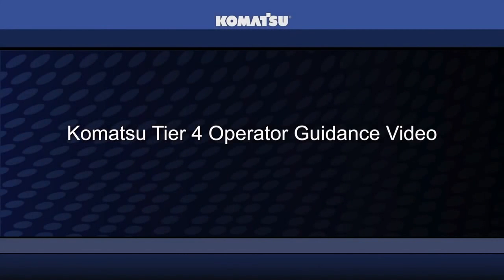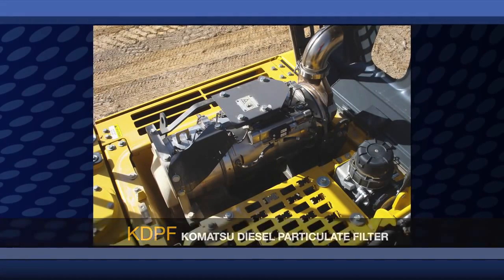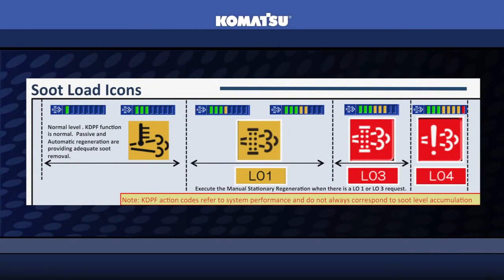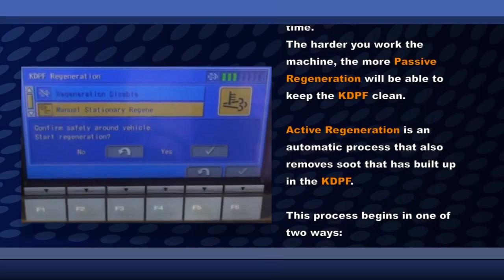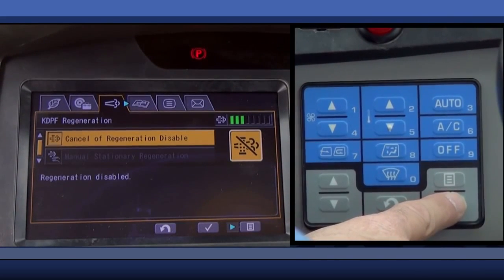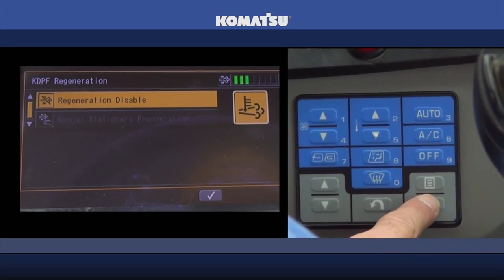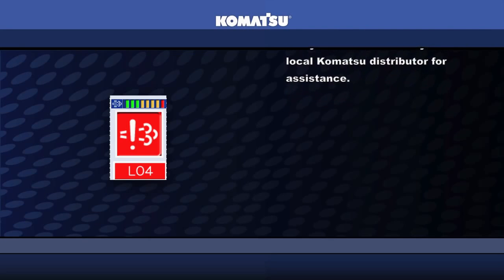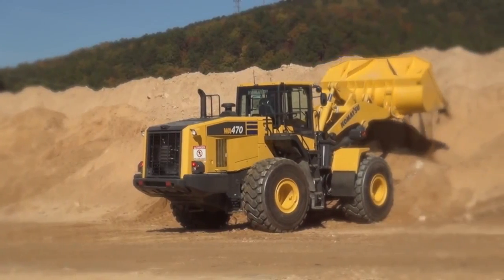Komatsu Tier 4 Operator Guidance Video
This video is going to give you “the operator” insight about what you need to do while operating Komatsu equipment with Tier IV Interim machines equipped with Komatsu Diesel Particulate Filter (KDPF) specifically related to regeneration.